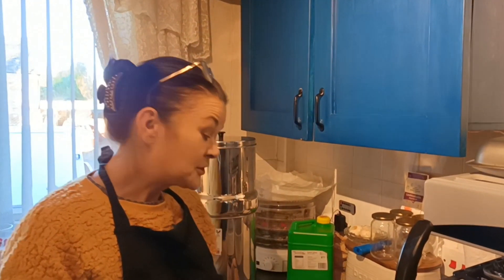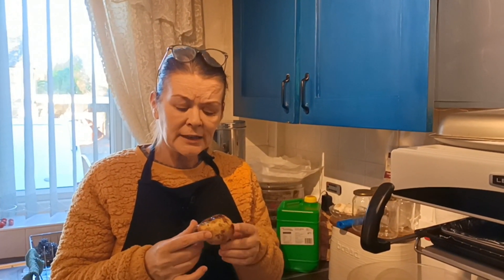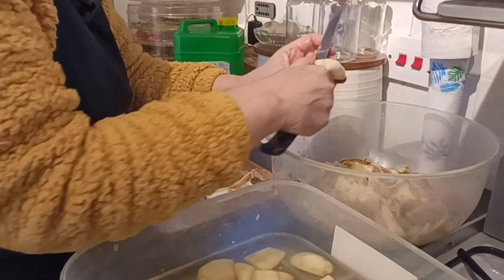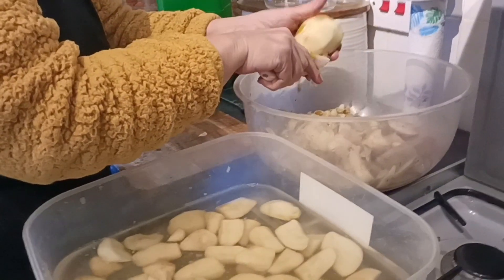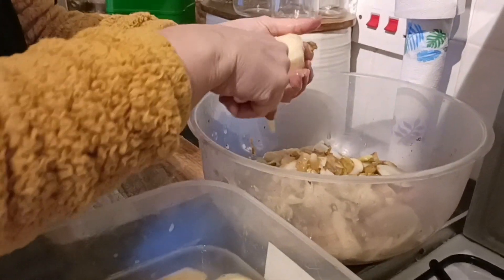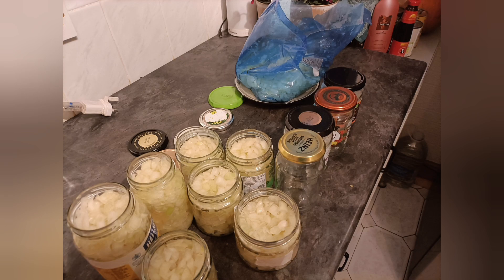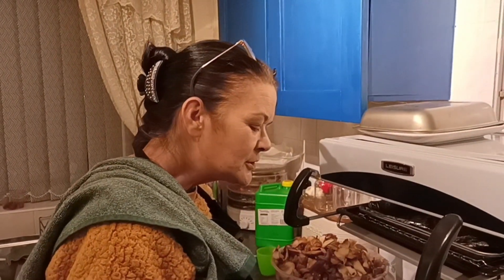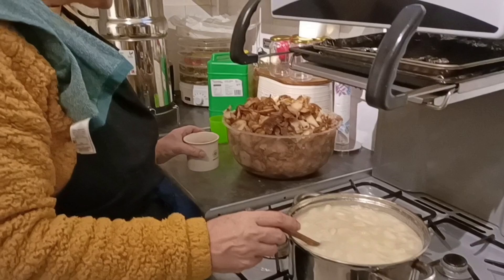Frugal Food: From Waste To Pantry Shelf 🍐🍐🎄🧑‍🎄ukprepping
yesterday shopping at the pantry store, i was asked if i could make anything from very bruised pears ... and gifted a large tray of them
today i salvage the best parts of the pears and make jam